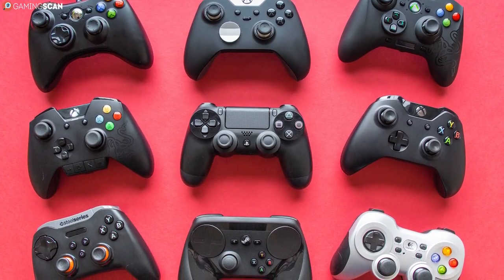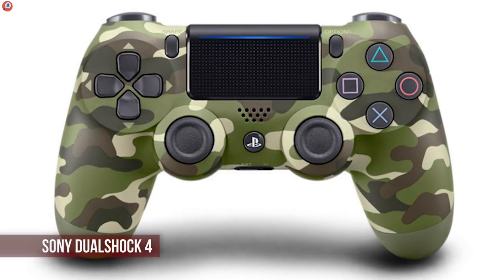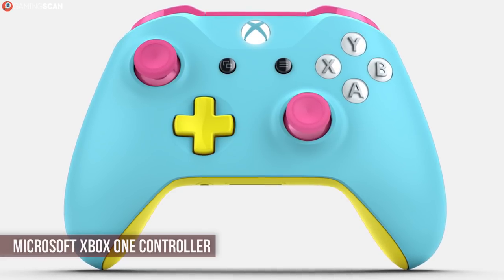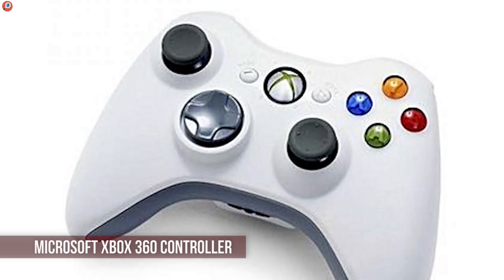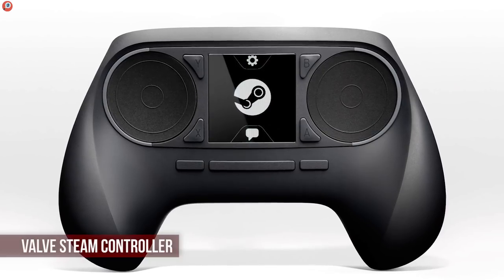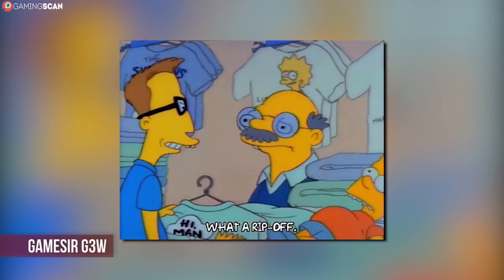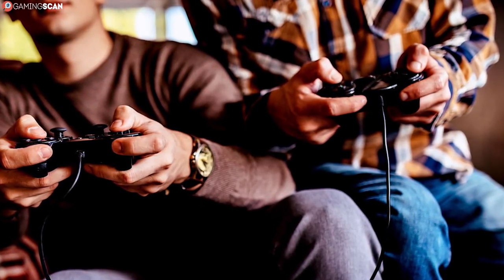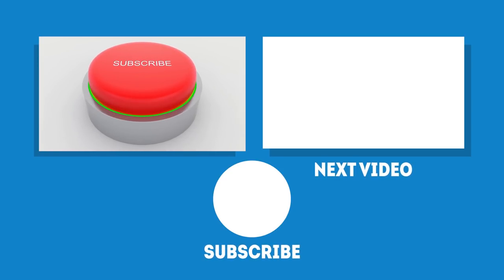Best PC Controller [WINNERS] – Buyer’s Guide and PC Controller Reviews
✅Prices✅.

Sony DualShock 4 ➡️

Microsoft Xbox One Controller - Editor's Pick ➡️

Microsoft Xbox One Elite Controller ➡️

Microsoft Xbox 360 Controller ➡️

Valve Steam Controller ➡️

GameSir G3w ➡️

We'll be showing you the 6 best PC controllers in this video. Our picks are our honest opinion and they are based on the quality, durability, price among others.

These controllers are very good if you want to start to use a controller for PC gaming. We also have a buying guide at the end of the video, where we guide you through the things you need to look for when buying a controller.

If you don't want to do that and simply want to go with our pick, then keep watching and buy the best controller for PC gaming NOW!

Timestamps:
0:00 Intro
1:14 Sony DualShock 4
2:32 Microsoft Xbox One Controller
3:44 Microsoft Xbox One Elite Controller
4:39 Microsoft Xbox 360 Controller
5:58 Valve Steam Controller
8:02 GameSir G3w
9:42 Which Controller to Buy
10:54 Conclusion